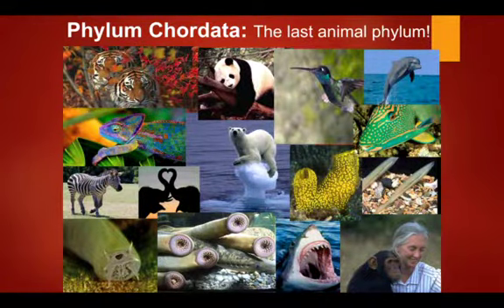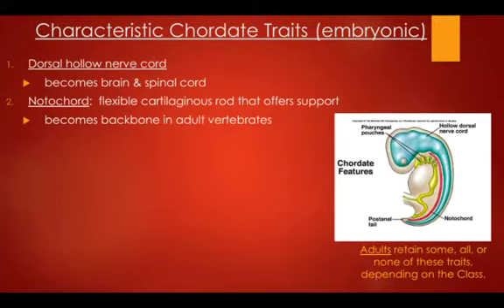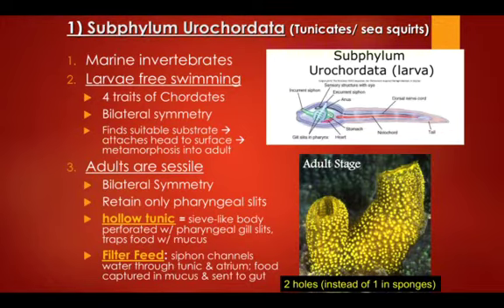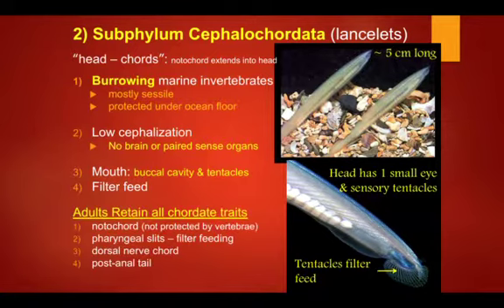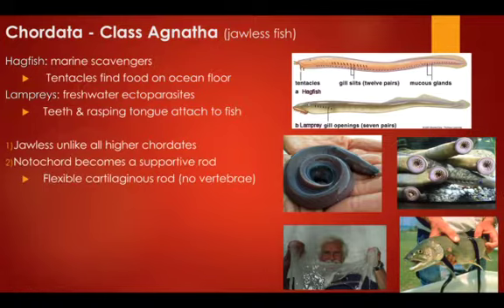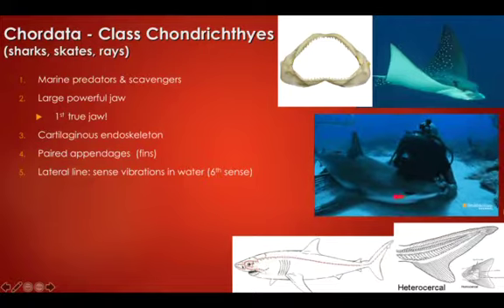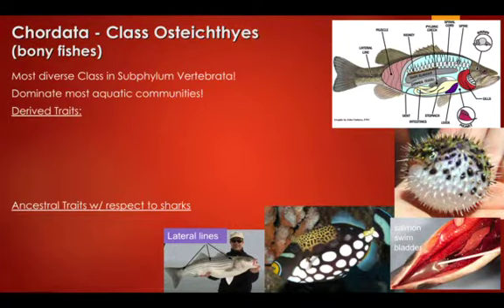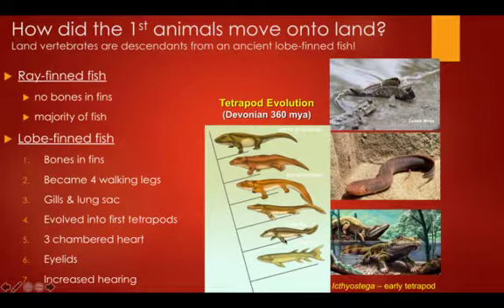Vertebrates - Part 1